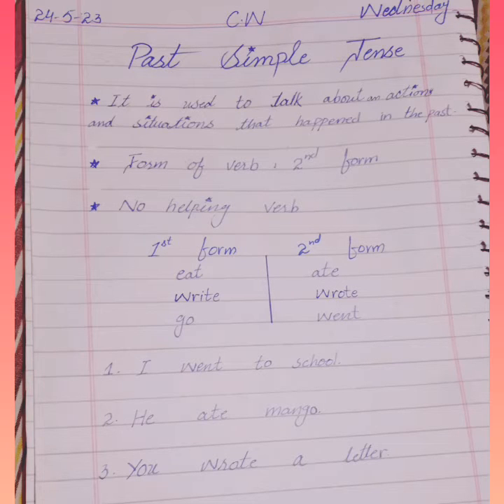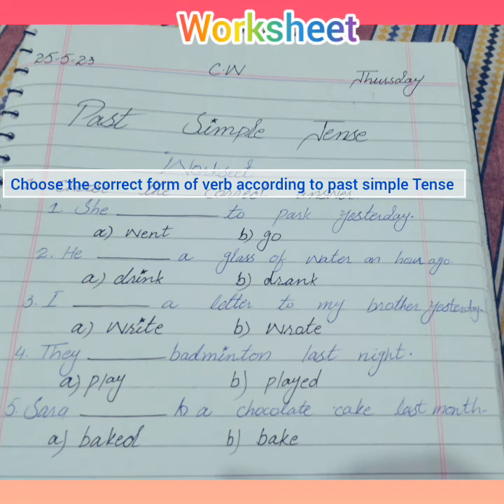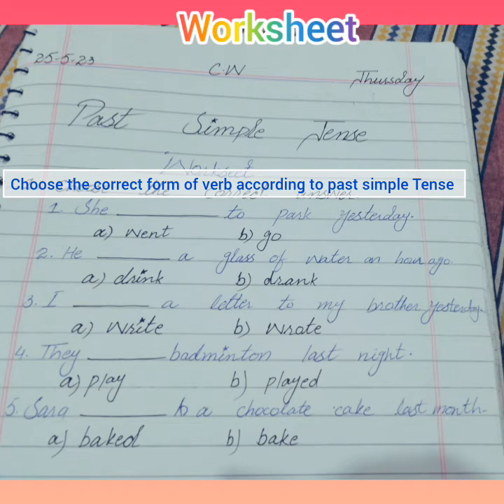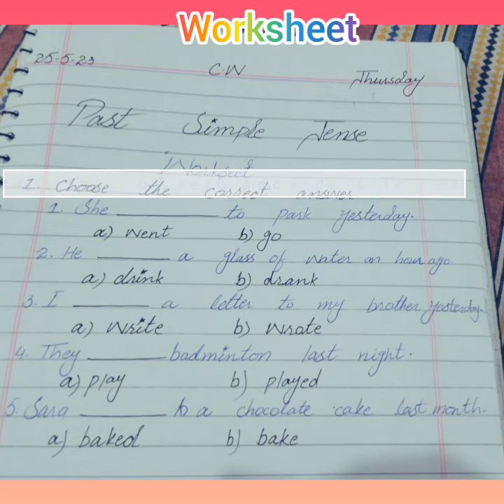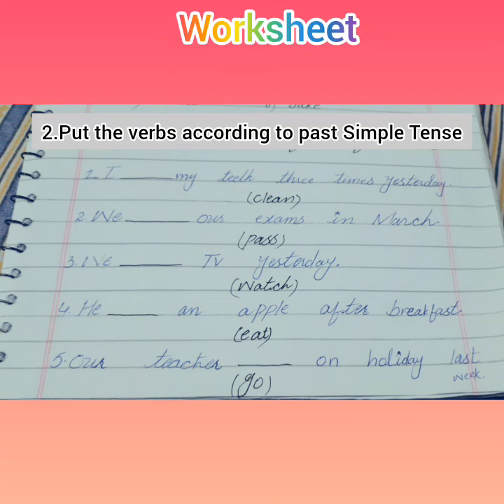past simple tense Lecture by Miss Zainab